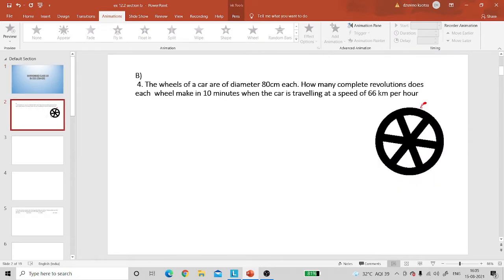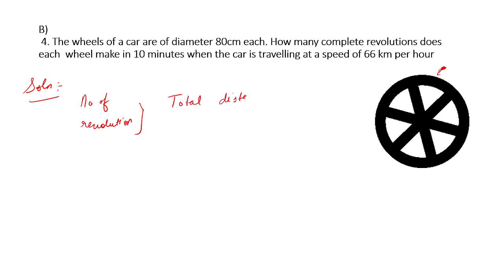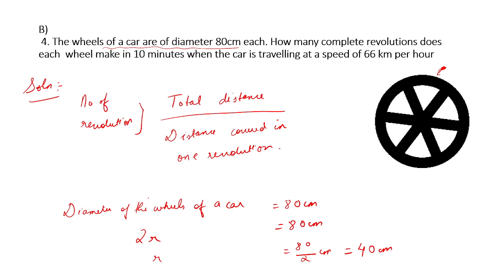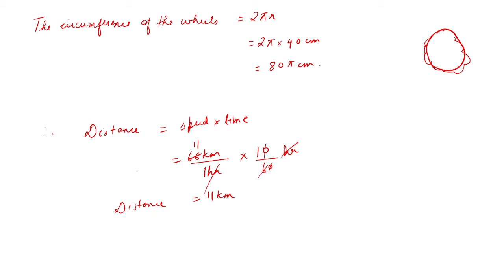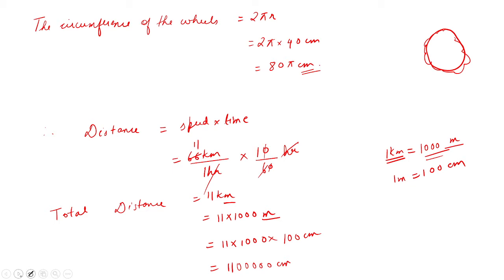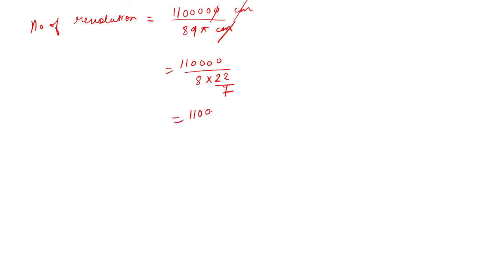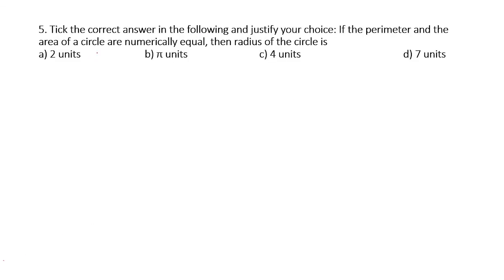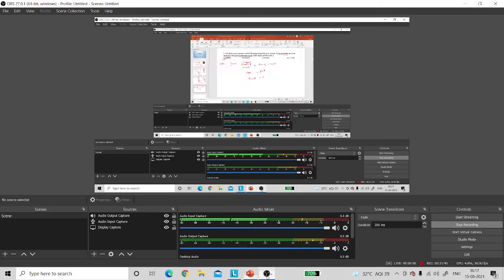MATHS(NBSE) CLASS 10 EX 12.1(Q4-Q5)